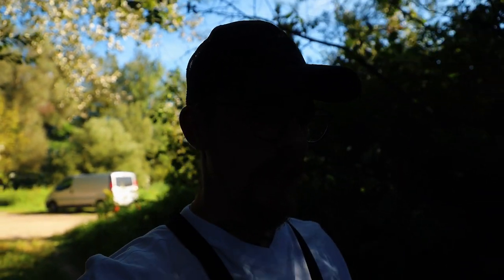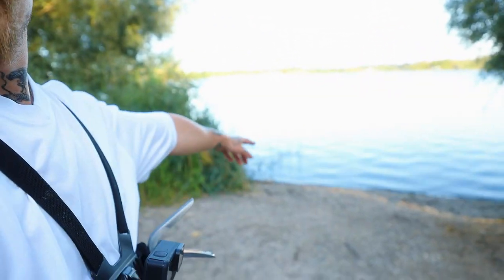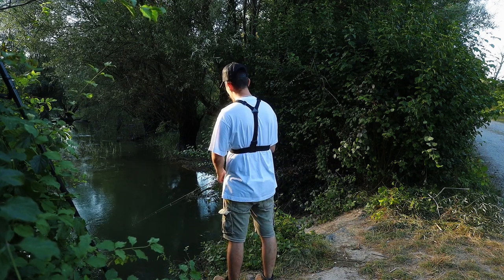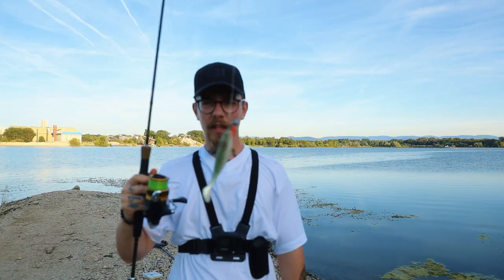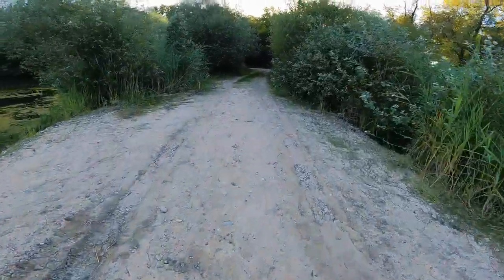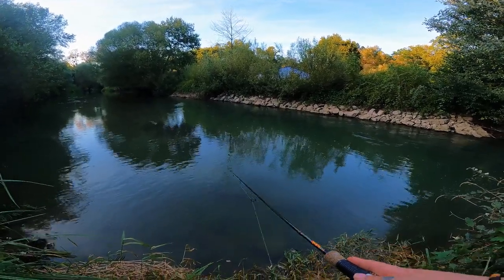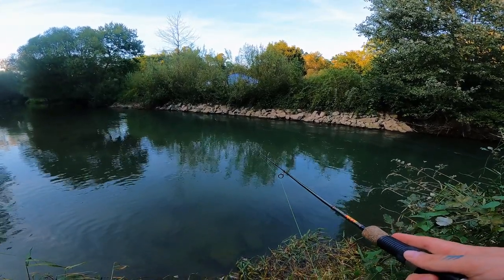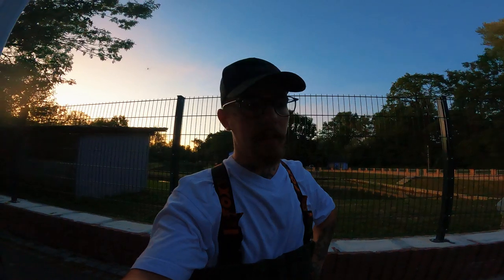Can Big Bait Land You the Ultimate Fish?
🎣 Testing New Fishing Lures: The One That Snapped My Line! 🐟

Join me on this exciting fishing adventure as I put some brand-new lures to the test! In this video, I'll be showcasing a variety of lures, each with its unique design and purpose. But things take a surprising turn when one of the lures proves to be too heavy for my line, resulting in an unexpected snap!

Watch as I share my thoughts on each lure's performance, the techniques I used, and the lessons learned from this fishing mishap. Whether you're a seasoned angler or just starting out, you won't want to miss this action-packed episode filled with tips, tricks, and a bit of fishing drama!

🎥 Gear I use:
- Camera: Canon Eos R  - Gopro
- Microphone: Rode VideoMic Pro+
- PC : MacBook Air
- Editing Software: CapCut